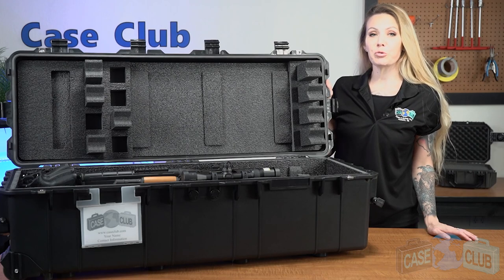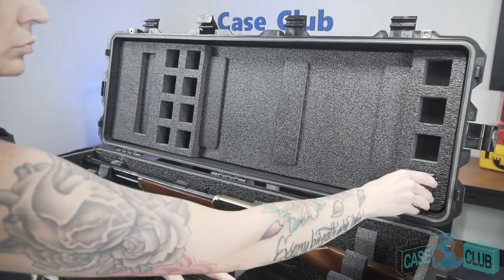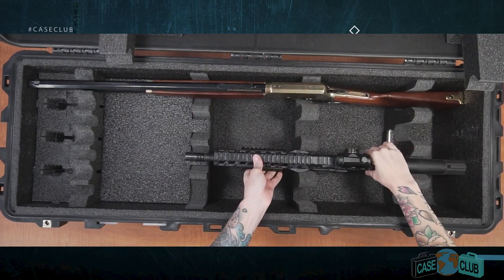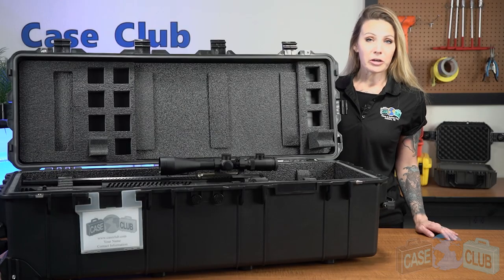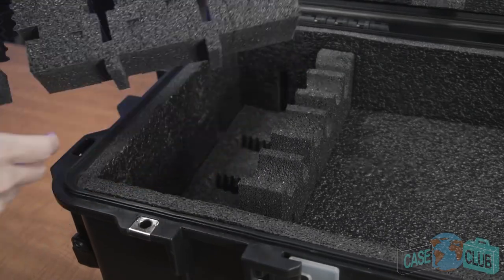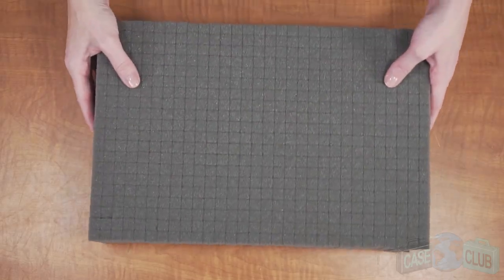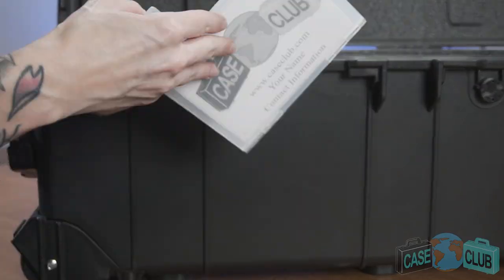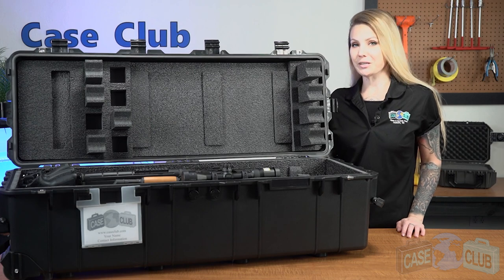4 Rifle/Shotgun & 3 Pistol Case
Description
The 4 Rifle/Shotgun Case by Case Club holds up to 4 Rifles, 12 Rifle Magazines, and 3 Semi-Auto Pistols in a tough, waterproof, wheeled, stackable case. The case can fit any rifle or shotgun under 41″ long, and allows for optics, foregrips, underbarrel attachments, bullpups, pistol grips, and more. It comfortably holds four rifles and up to 12 rifle magazines so you can have quick access to your firearms on and off the range. It was designed by professionals for hobbyists, enthusiasts, collectors, and agencies alike. 100% of the foam is military grade polyethylene which will last a lifetime, and it is oil proof so it can wiped clean when dirty. The case itself is crushproof, waterproof, dustproof, shippable, stackable, TSA approved, & has a lifetime warranty. Dual purge valves keep the moisture out while allowing the case to be opened in high or low altitude, and each case includes a free silica gel canister to absorb moisture and help keep everything rust free. Make sure to watch the video for an in depth dive into this product’s functions! Protect your investment, buy Case Club.

Category
Science & Technology